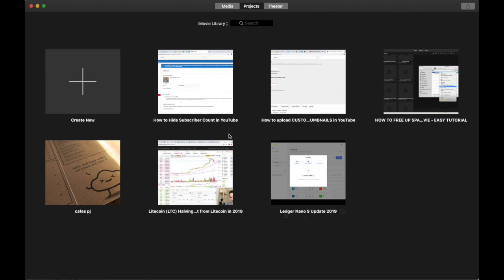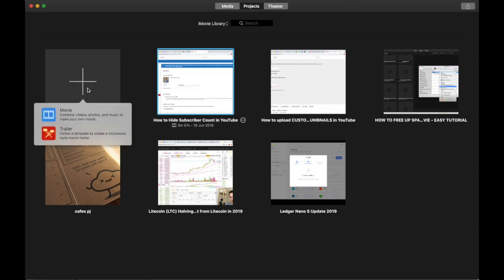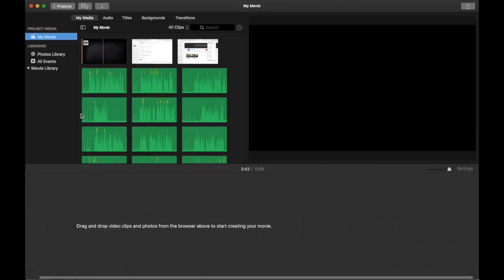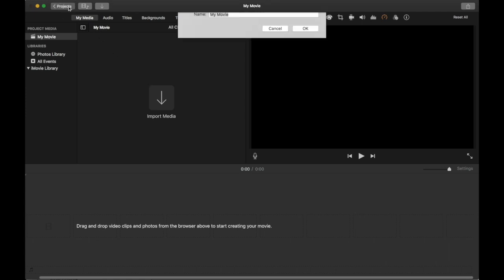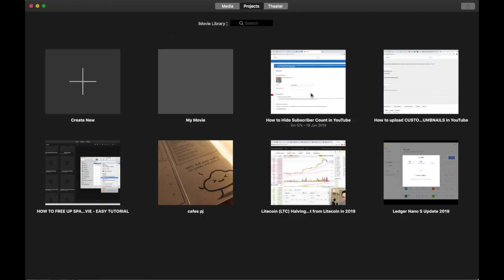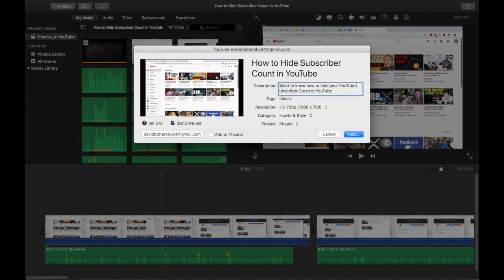HOW TO UPLOAD VIDEO TO YOUTUBE CHANNEL FROM IMOVIE - EASY TUTORIAL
If you want to make an iMovie upload to YouTube then this imovie tutorial is for you. This short video tutorial will show you how to upload YouTube videos in iMovie. On Mac OS, iMovie is installed out of the box and makes it a low cost, easy option to create and upload videos on YouTube in 2019.

Within iMovie there is a "Share" button which easily lets you post to channel from iMovie. Once your YouTube channel is connected to iMovie, you can easily upload youtube movie on mac.